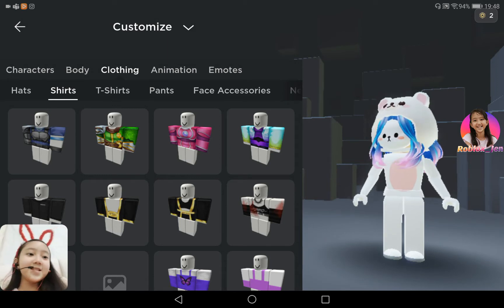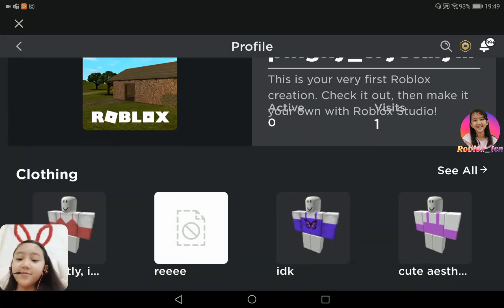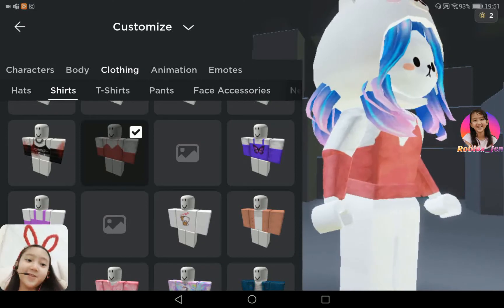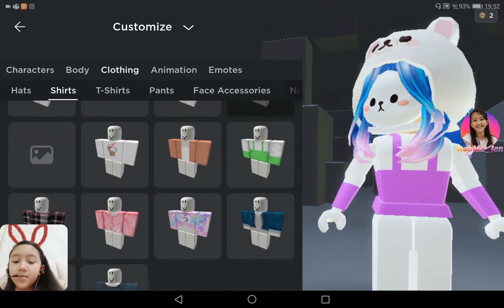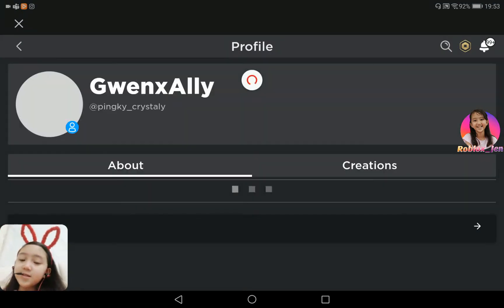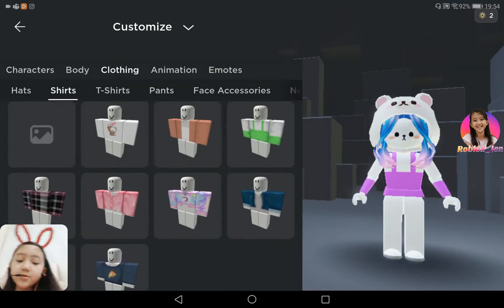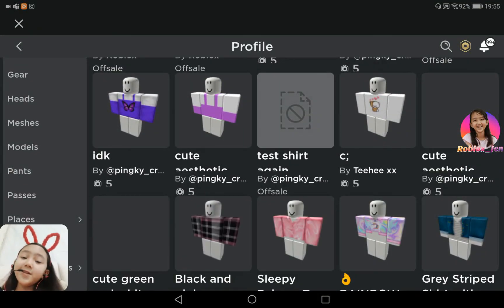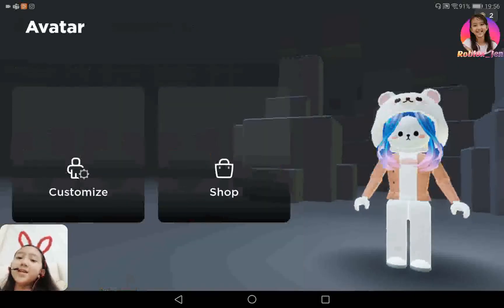Showing you guys Shirts an Pants in roblox that i made!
ok guys some shirt and pants are actualy made by me, some are inspiration. Butsome are copies becouse im too lazy to make a pants and shirts on my own ;-;